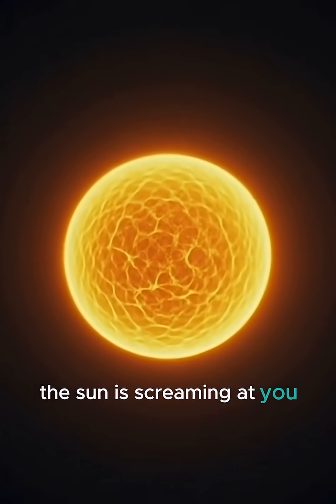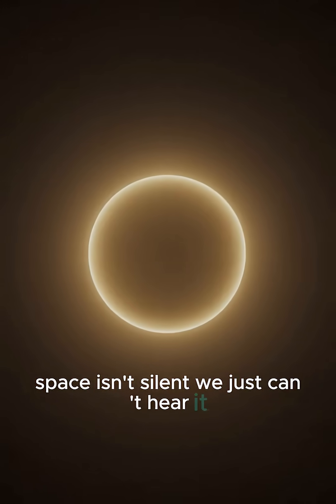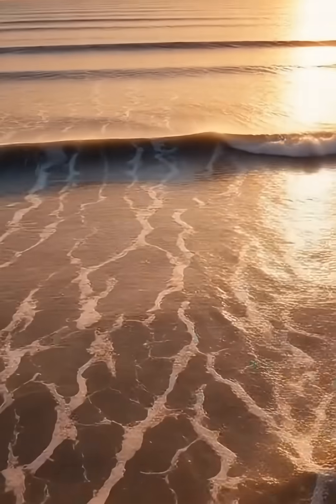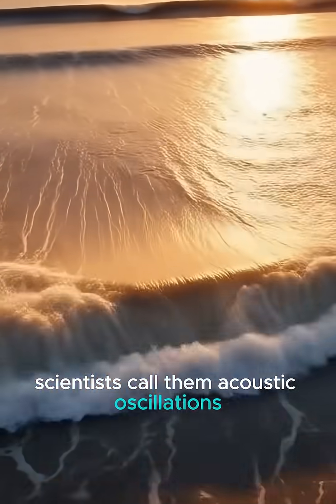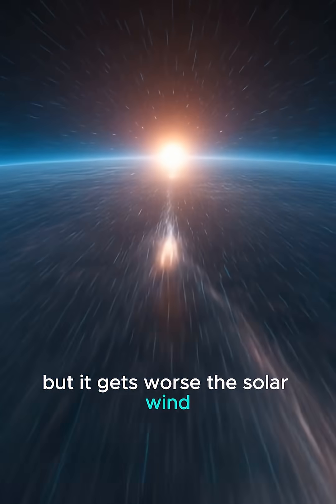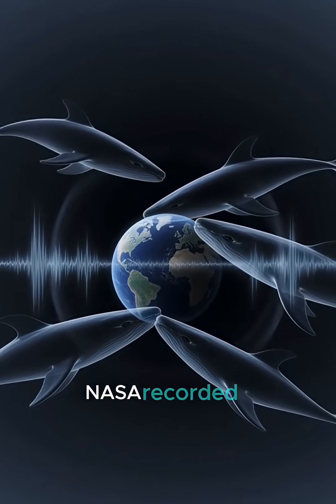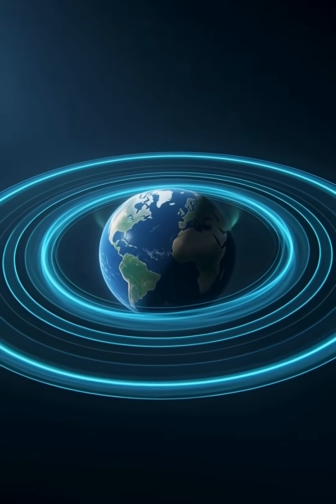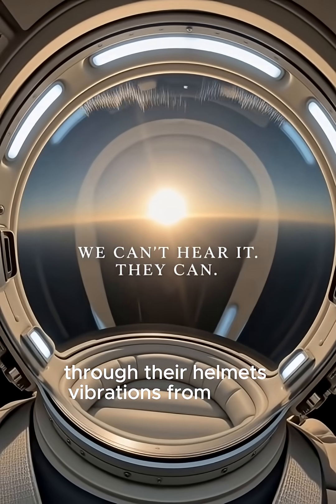The Sun Is Louder Than a Jet Engine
The Sun is not silent. Nuclear fusion inside the Sun creates pressure waves called acoustic oscillations that ripple across its surface. If sound could travel through space, the Sun would register around 100 decibels—comparable to a chainsaw running nonstop for billions of years. Scientists have also recorded eerie sounds produced when the solar wind interacts with Earth’s magnetic field, revealing a universe filled with hidden noise.